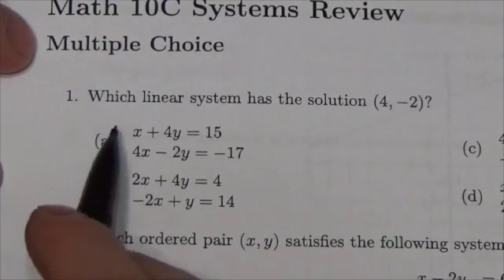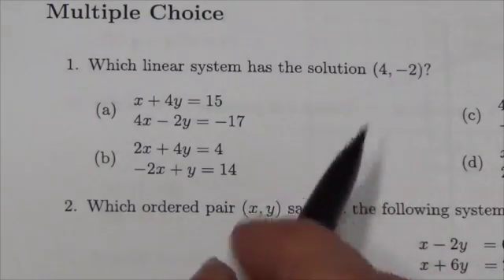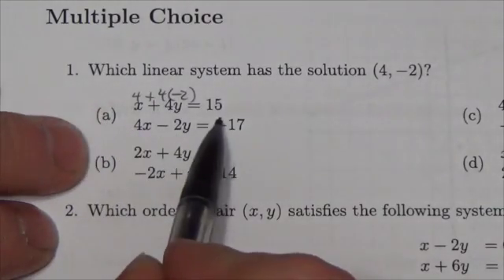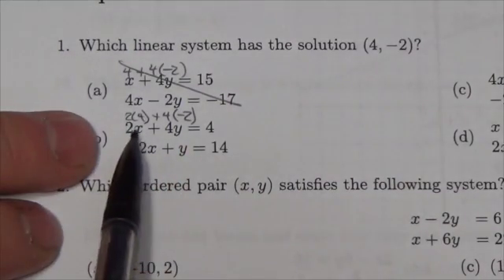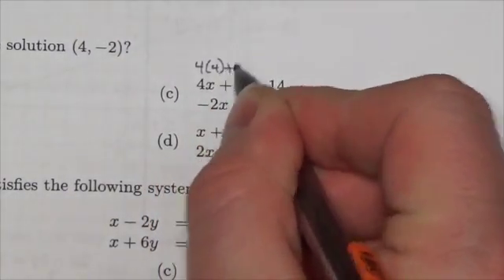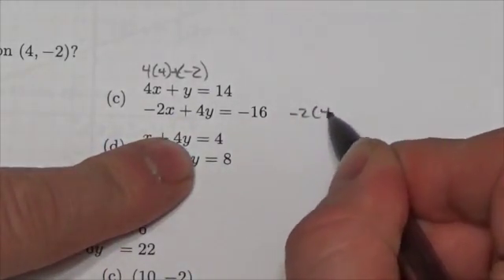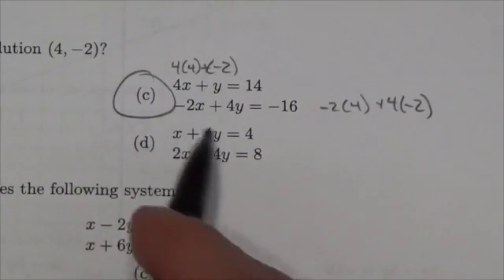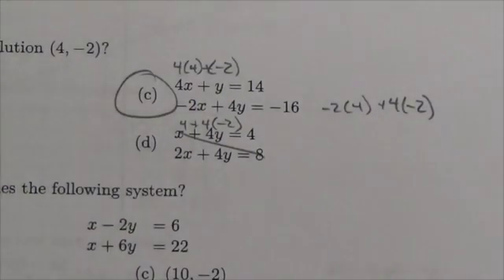Math 10C Systems Review MC#1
This video is about matching a linear system with its solution.